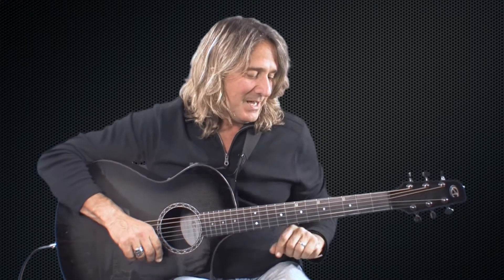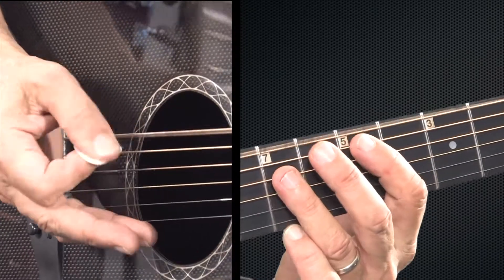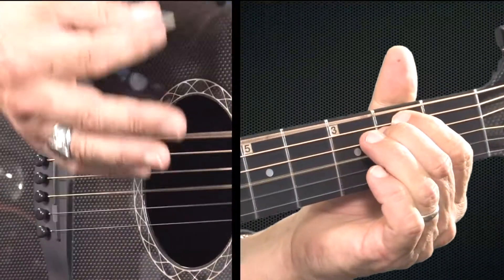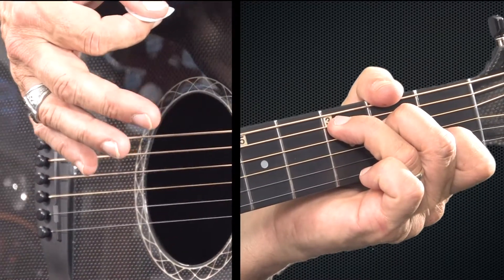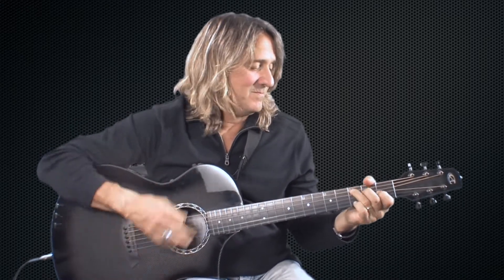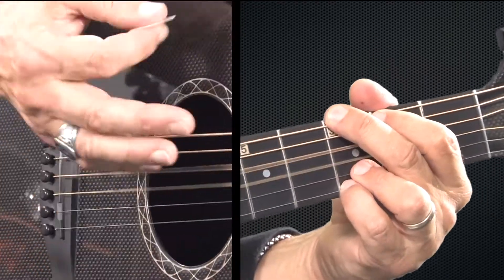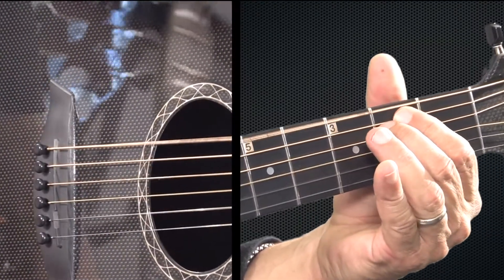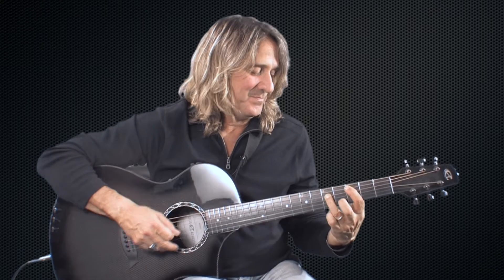Rockin in the Free World - Guitar tutorial - Rock House Song Surgery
John McCarthy teaches how to play Rockin in the Free World on guitar in this easy guitar tutorial.